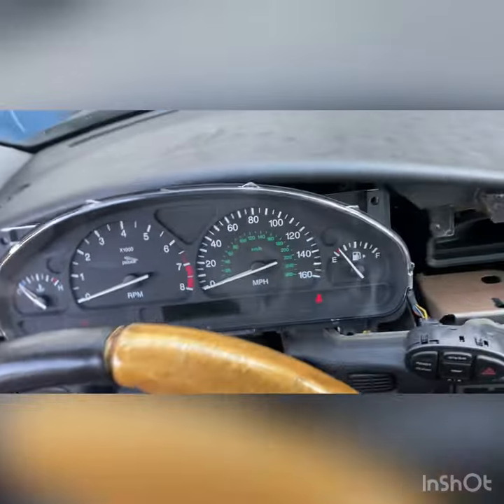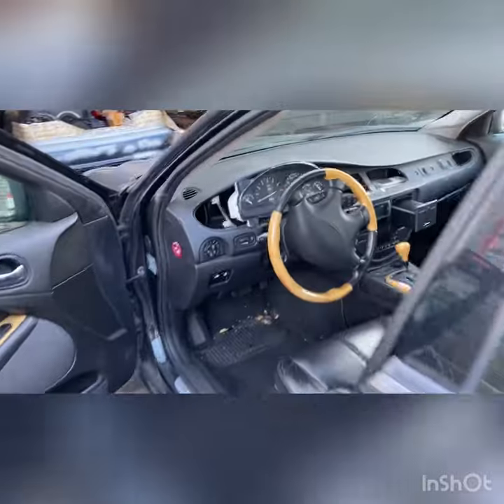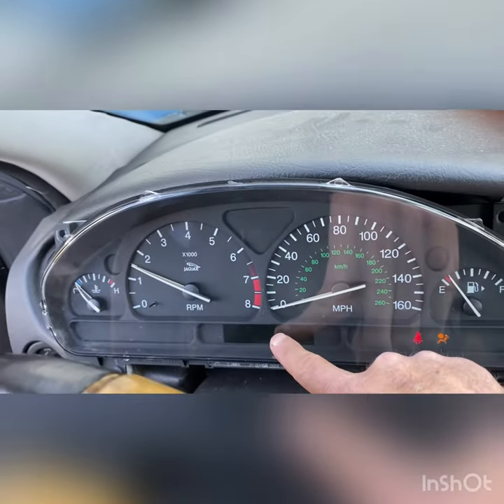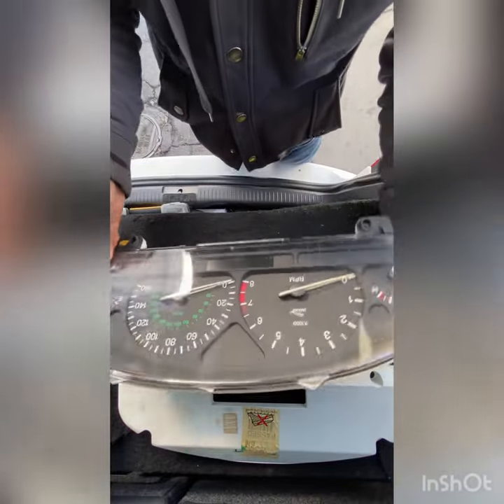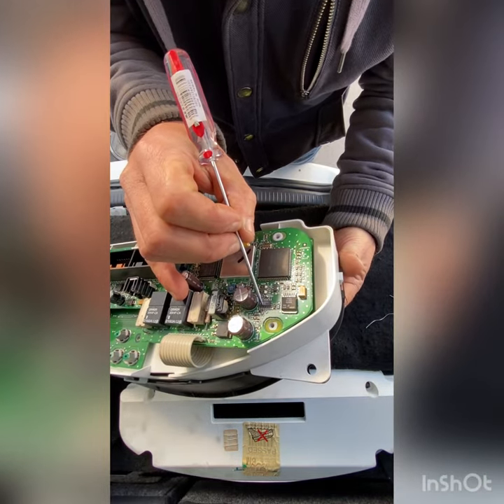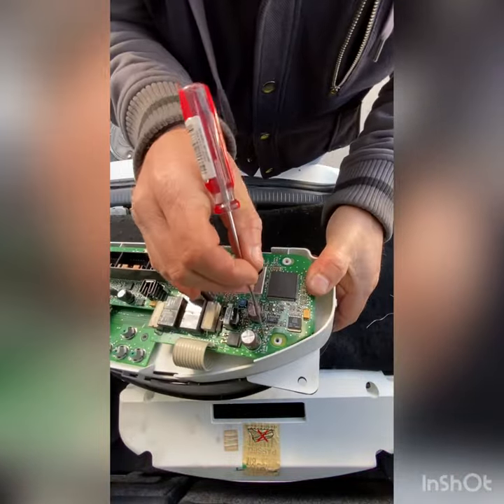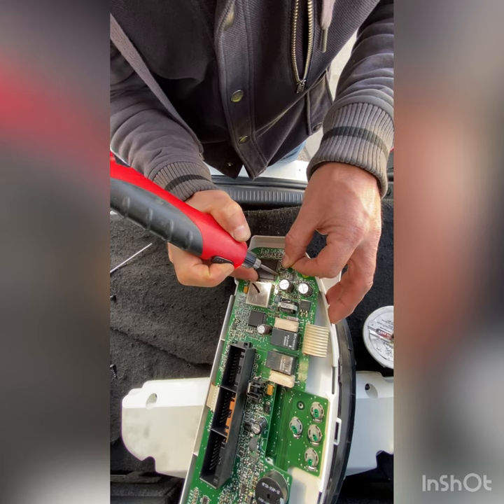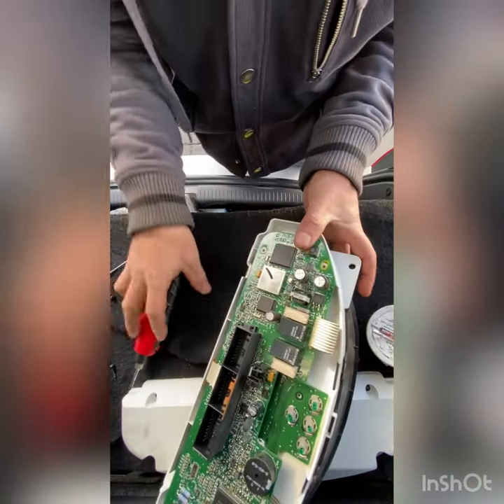2000-2001 jaguar S type speedometer lcd display info repair due to flickering or not turn on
On this video I teach to all those people have problems with your speedometer lcd info display